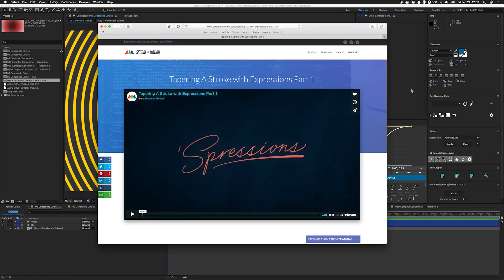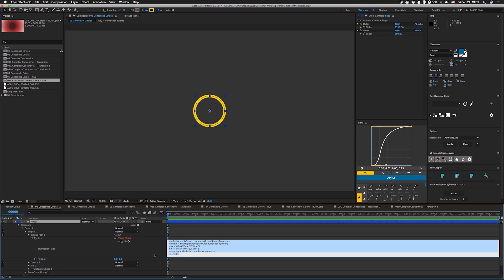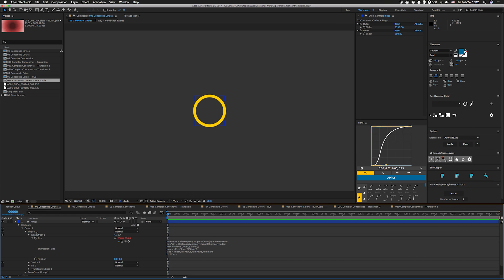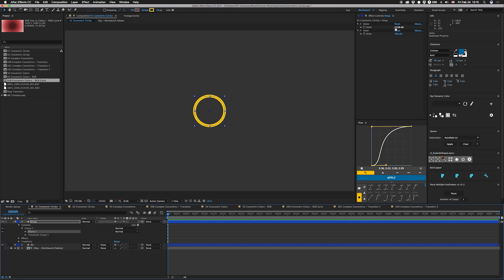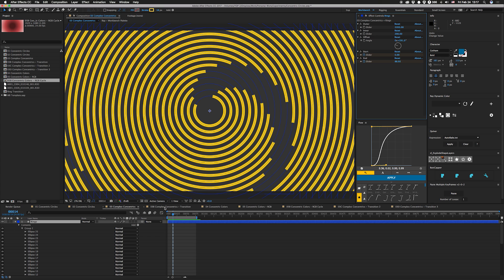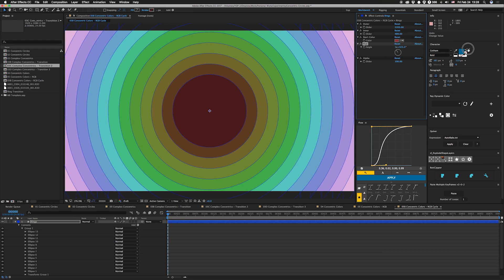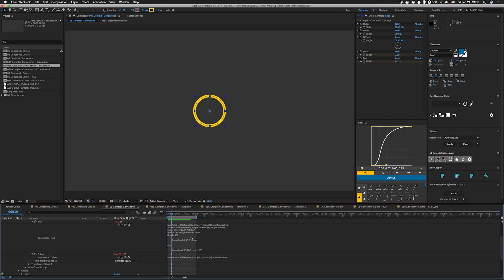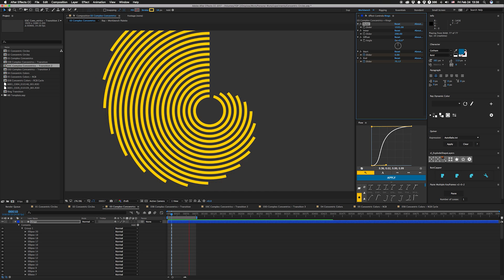Tutorial 59: Shape Expressions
Use expressions to repeat shapes and their animations

This week, we take a look at some advanced expression concepts that can be applied to all sorts of expressions, and especially to those for paths in shape layers.